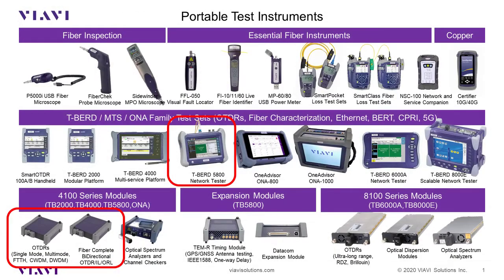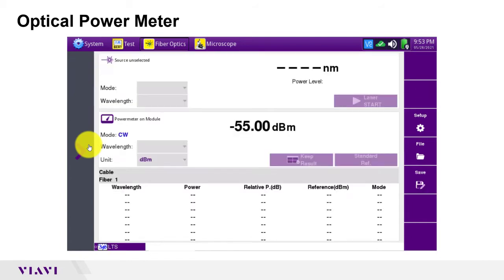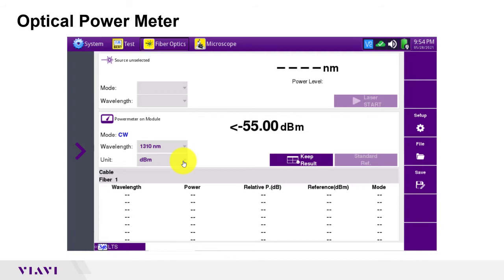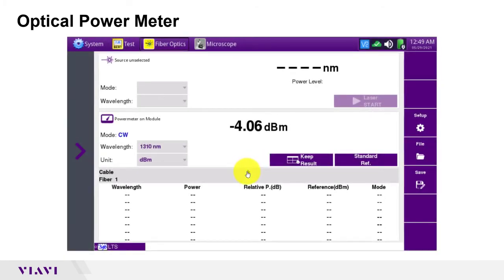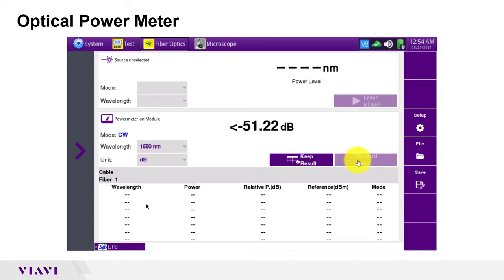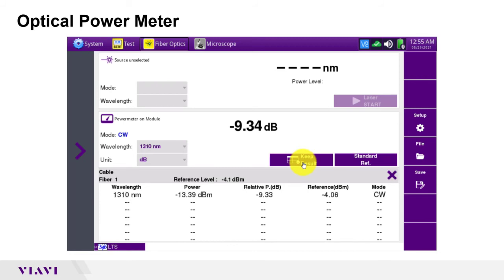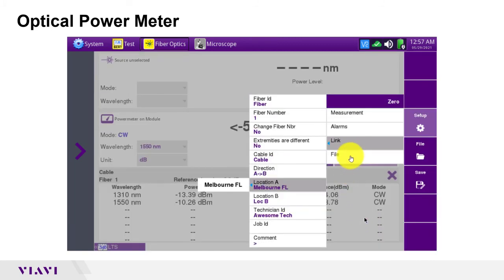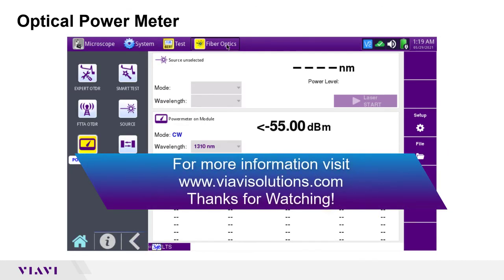T-BERD 5800 - OTDR Optical Power Meter, v21.0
This video shows how operate an OTDR module as an Optical Power with the new V21.0 redesigned user interface.